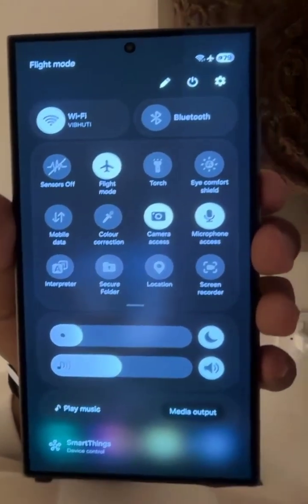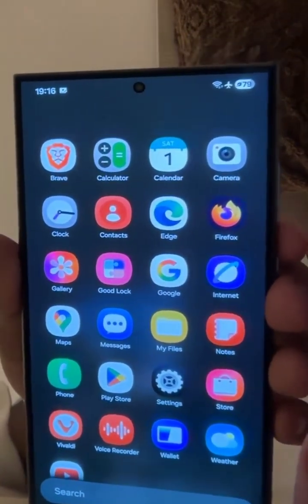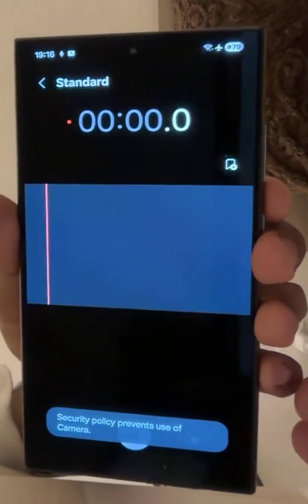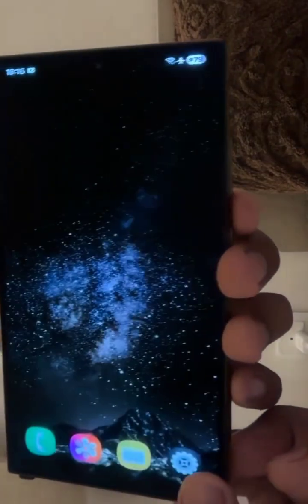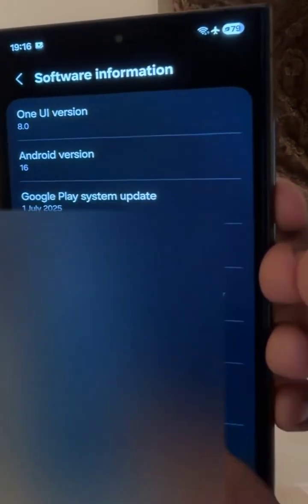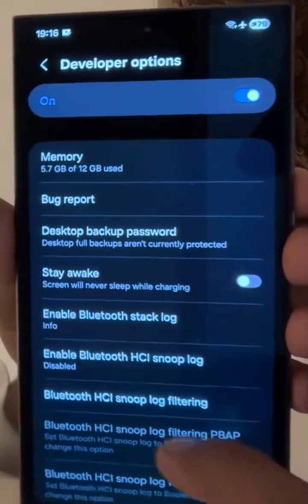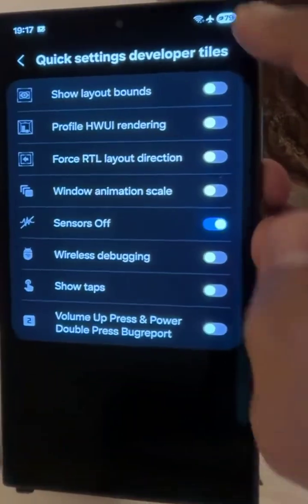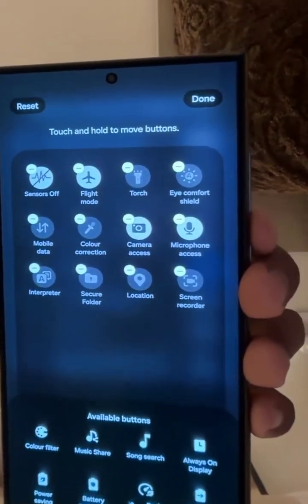Extreme Privacy [& Security] on Android | Disable All Sensors (Camera, Mic, GPS, Gyroscope & More)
In this quick step-by-step tutorial, I’ll show you how to enable the *“Sensors Off”* feature on Android using the *Developer Options* menu. This feature completely disables all physical sensors on your phone — including the camera, microphone, GPS, gyroscope, proximity sensor, and more — keeping your privacy fully protected.

🧠 What You’ll Learn:
• How to unlock Developer Options
• How to enable “Sensors Off” in Quick Settings
• What happens when Sensors Off is active
• Why this feature is great for privacy and security

📱 Works on most Android phones running Android 10 or later.